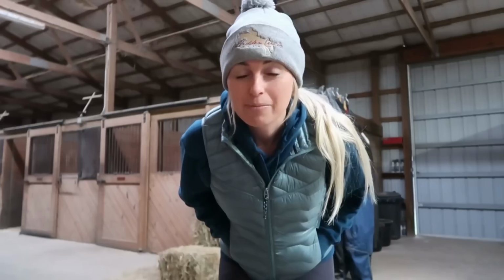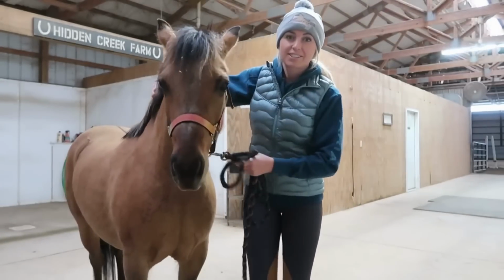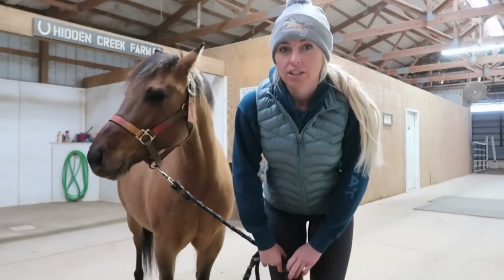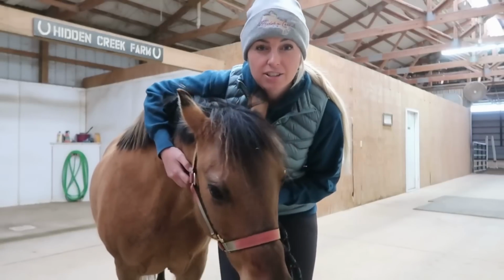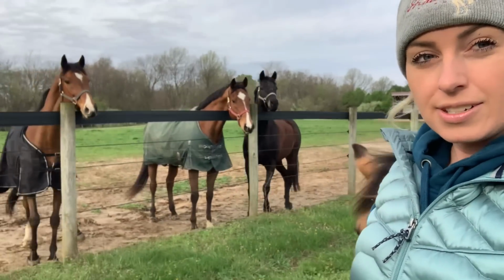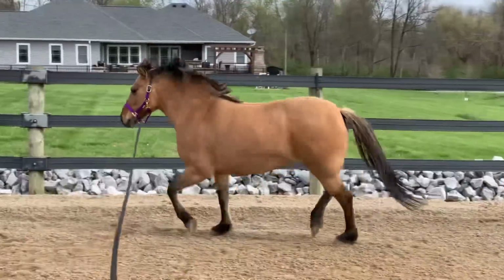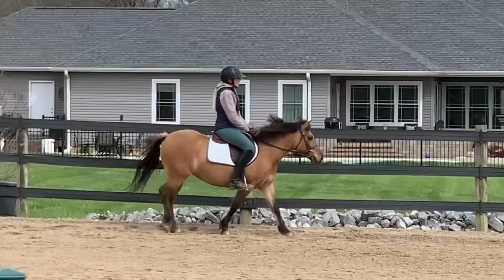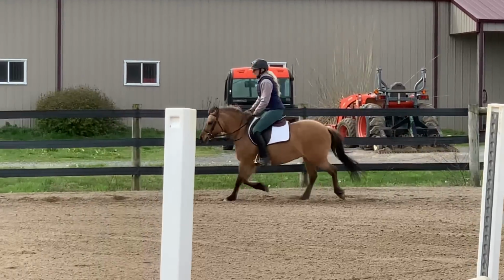MEET MY NEW PONY!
I hope you guys enjoy meeting the new lesson pony, Tilly!! A month late, but better late than never I guess 😂